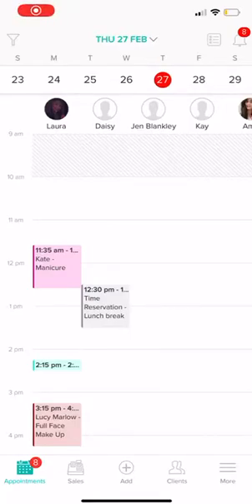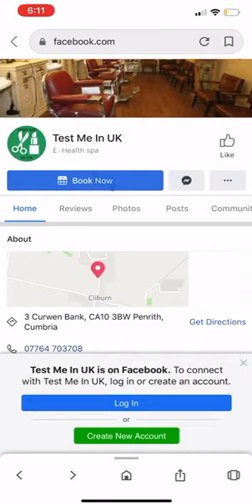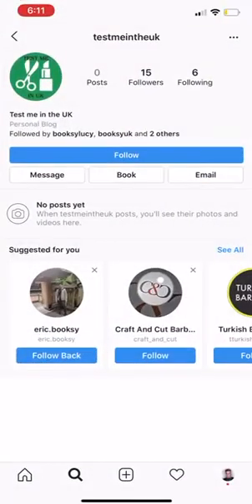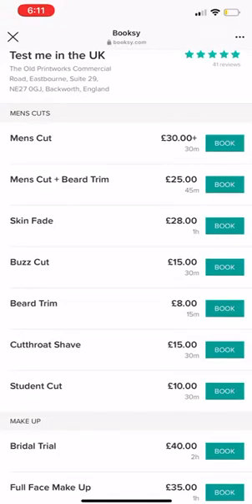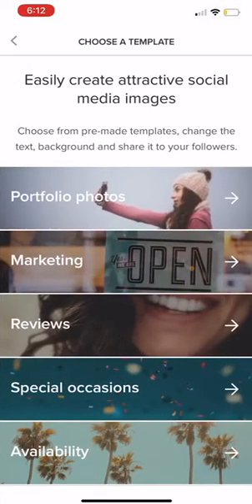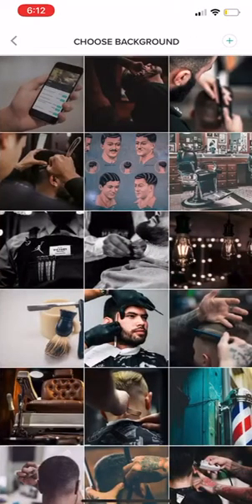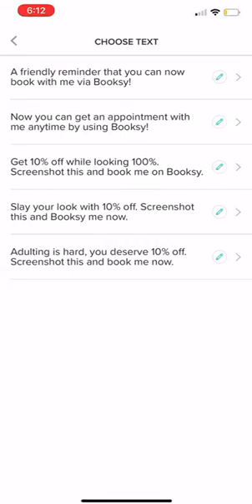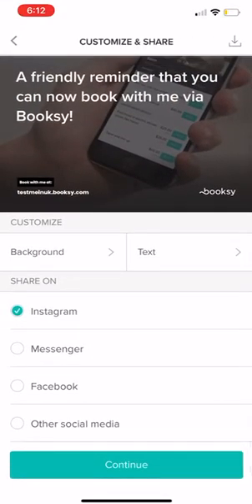Social Media Best Practices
In this episode of Booksy shorts, Jayden guides you through which quick tips and tricks you can make sure you're doing to get the best out of your social media.